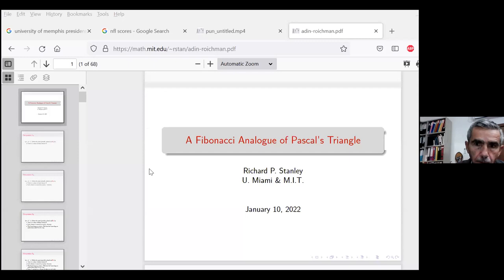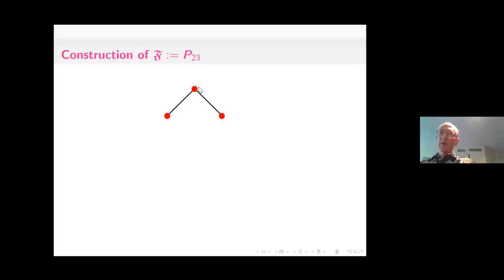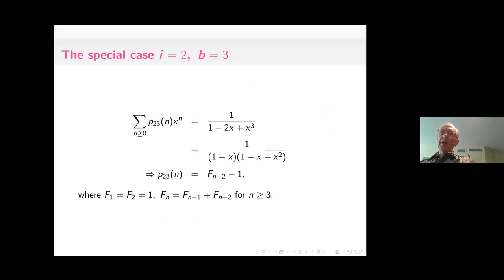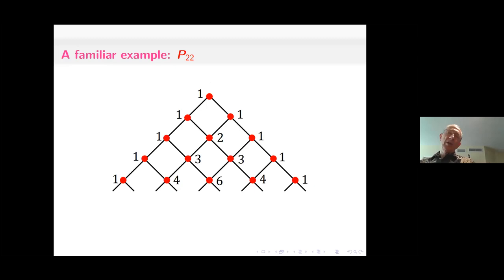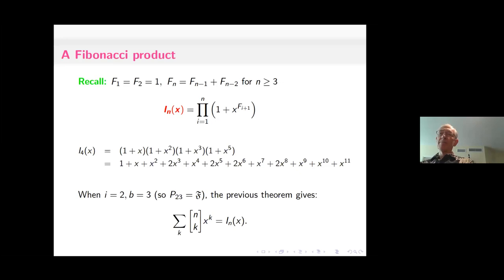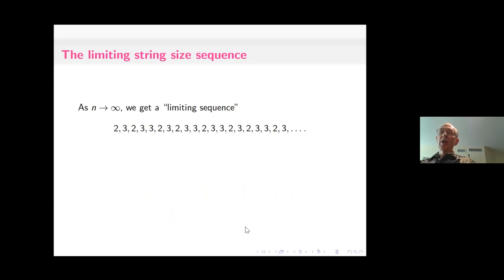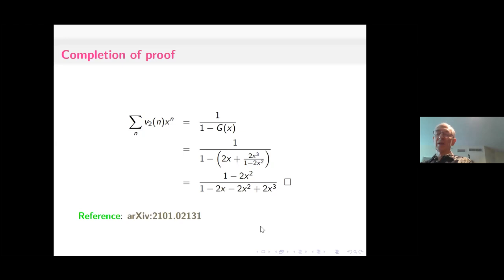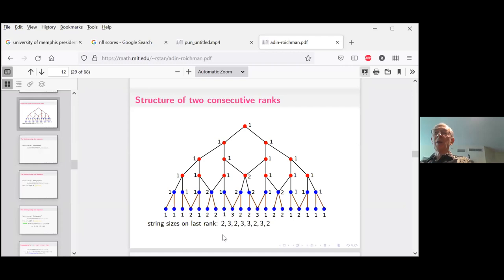Reflection 2022 - Richard Stanley: A Fibonacci Analogue of Pascal's Triangle